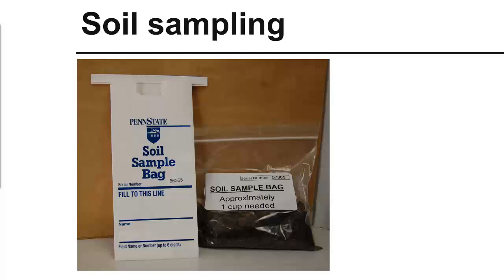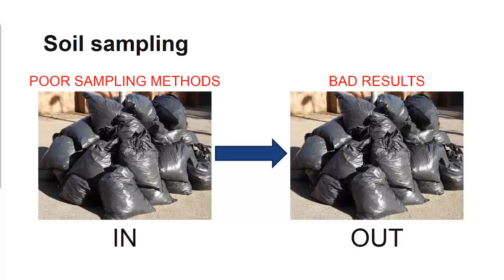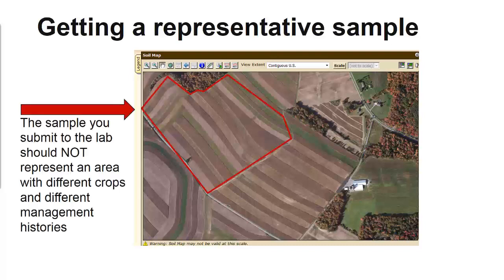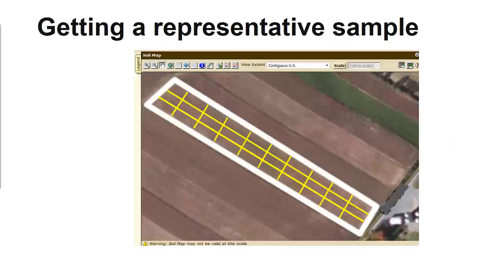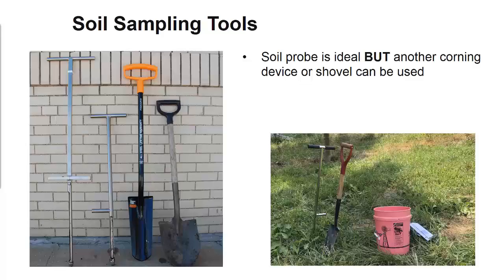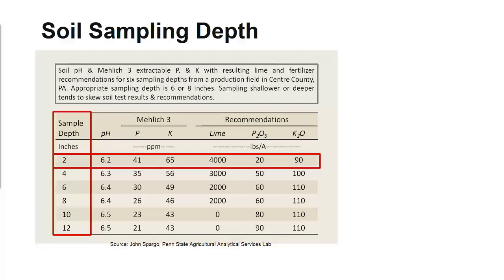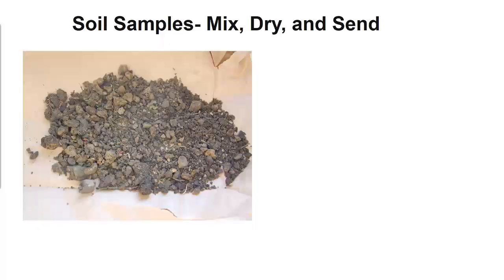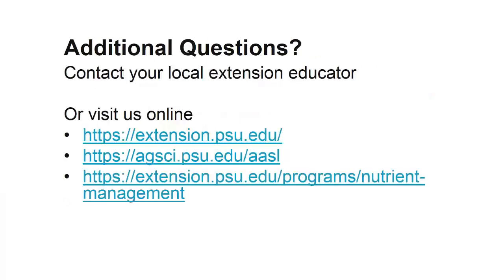Soil Sampling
Soil testing on agronomic soils is an important tool used to determine soil fertility and management. In this video, you'll learn importance of soil sampling and how to take a representative soil sample.